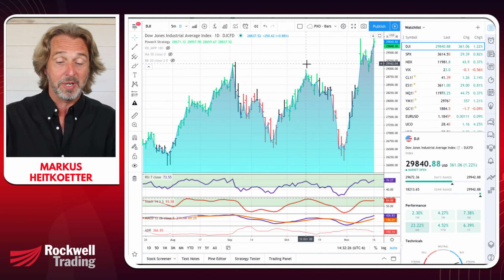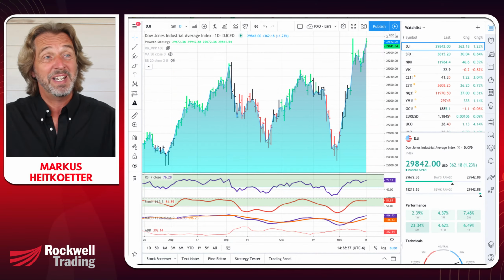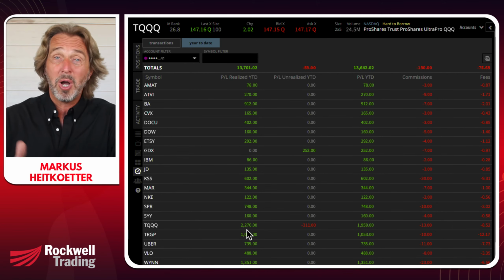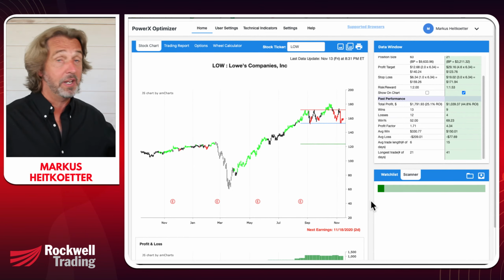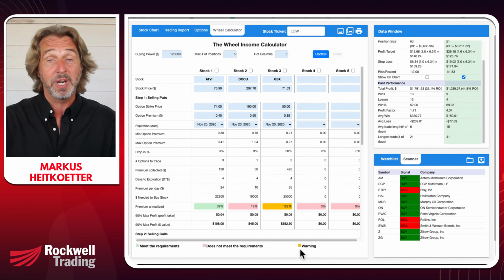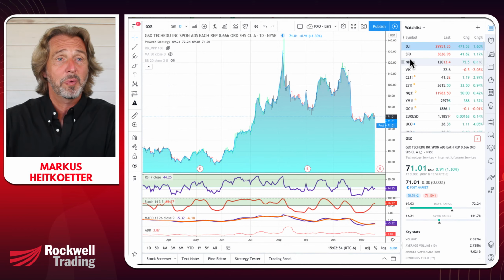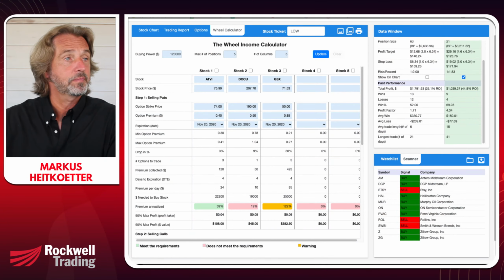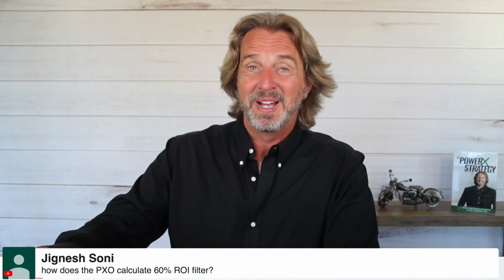The PowerX Optimizer + The Wheel Calculator - The Best Trading Software Keeps Getting Better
Coffee With Markus | Episode 113

Hello and happy Monday and we have news of yet another potential vaccine.

Last week we had news that Pfizer had a vaccine that was 90% effective, and today, Moderna announced that they also have a vaccine and theirs is 94.5% effective.

Both companies will be looking to get emergency approval in the coming weeks.

How is this news affecting the markets?

With the uncertainty starting to dissipate, I think we'll see some great trading opportunities on the horizon.

Also during today's session, we will take a look at what is happening in the markets, and I also want to spend some time doing a deep dive on some of the new features on the PowerX Optimizer, including the Wheel Calculator.

This way you'll be fully 'armed' for when the markets make its next move.

See you at 2:30 pm Central :)

📈 Watch My Daily Trading Routine Here (that takes me less than 15 min/day)
📕 Get a FREE Hardback Copy Of My New Book “The Wheel Options Trading Strategy”